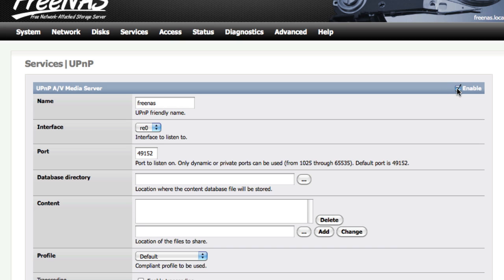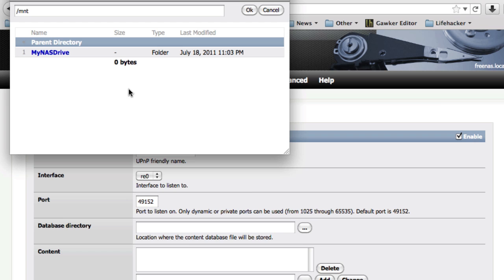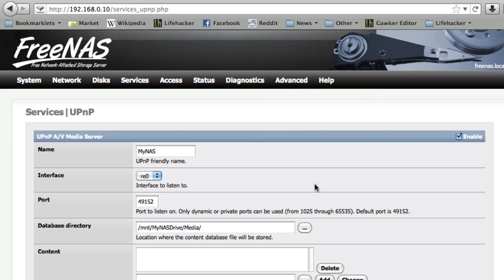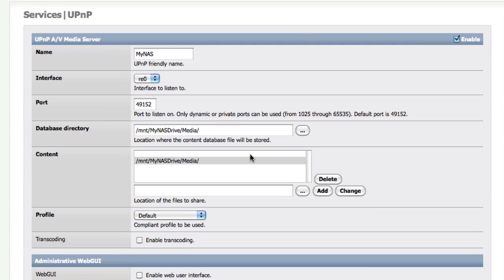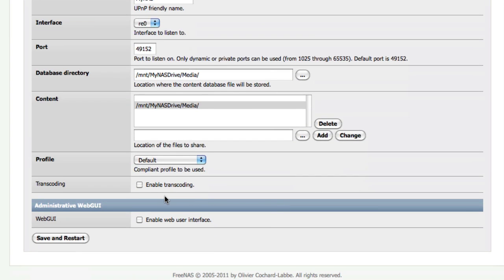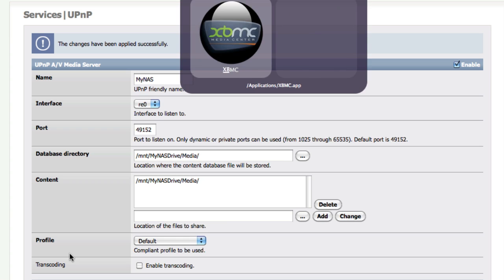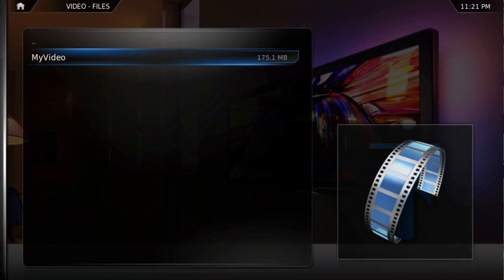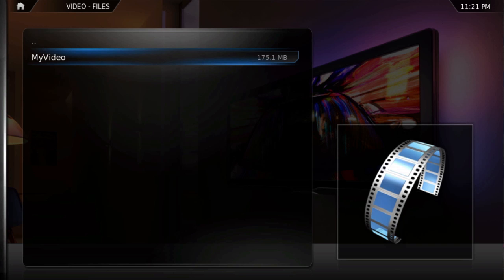Streaming Video from FreeNAS with UPnP